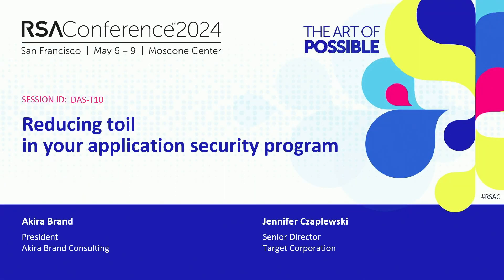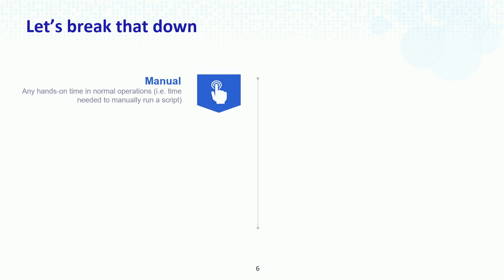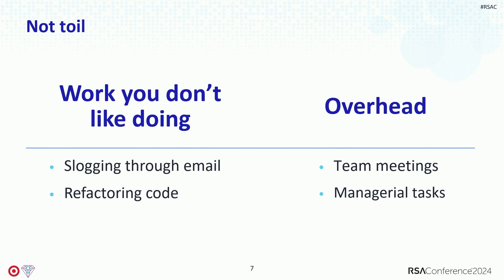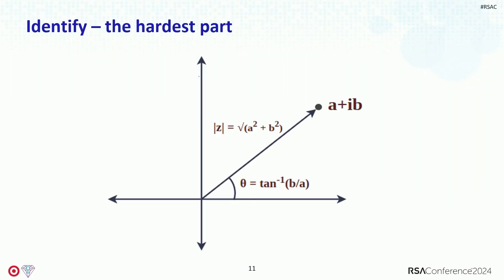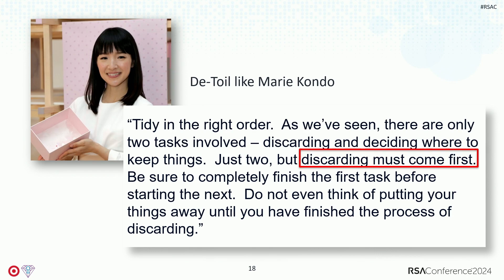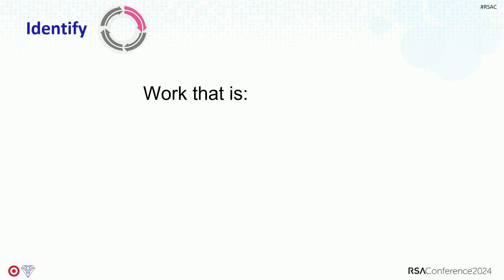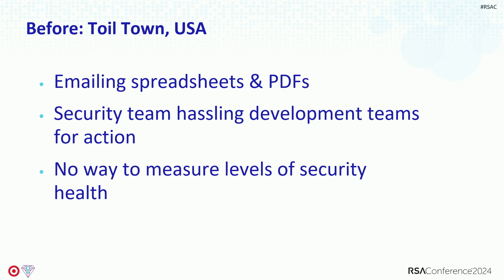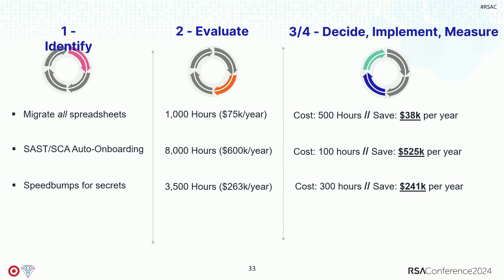Reducing Toil in Your AppSec Program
Presenters:
Akira Brand, Akira Brand Consulting
Jennifer Czaplewski, Target

Toil is not just "work developers don’t like to do," toil is work that is boring, repetitive, and does not add value. If left unchecked, the practice of application security becomes rife with toil. This session will provide strategies to reduce application security toil, focusing on practical actions from experiences in large enterprises and start-ups.